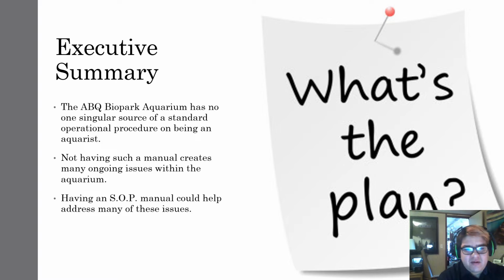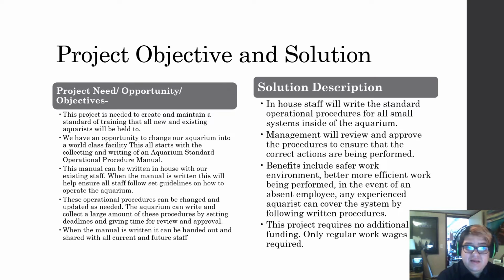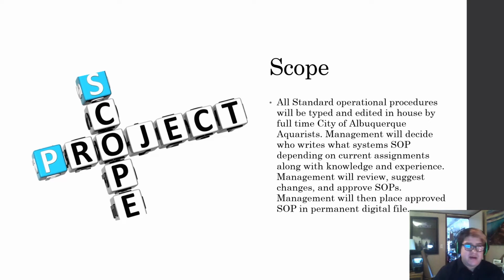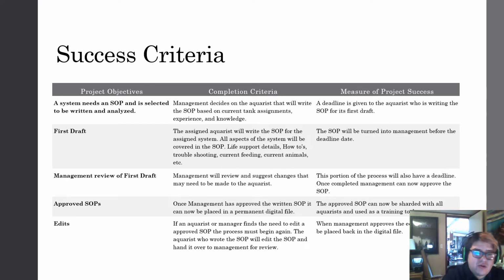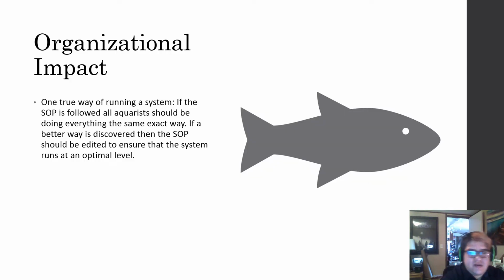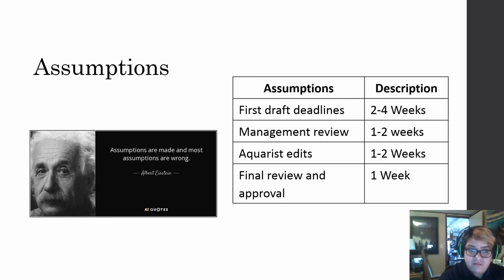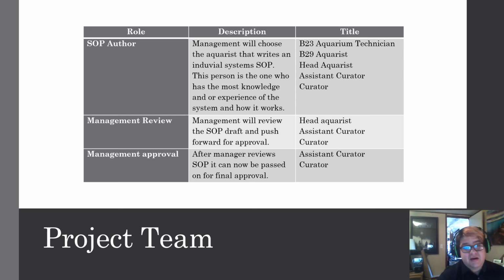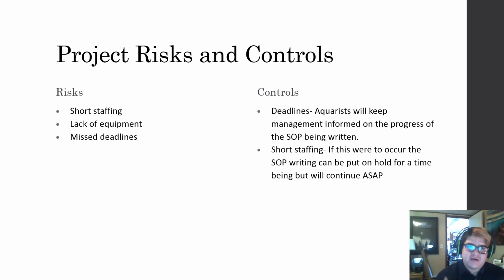Final Project Powerpoint